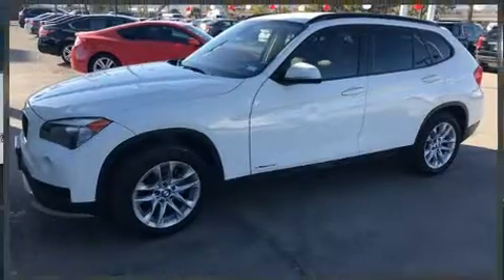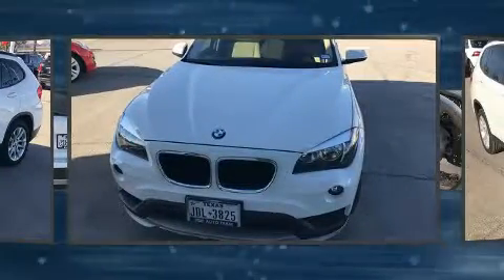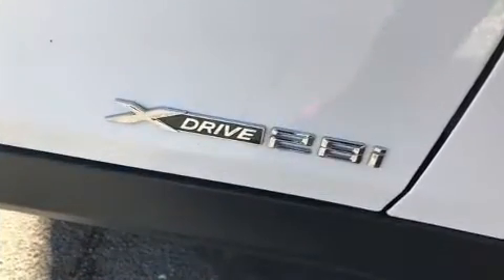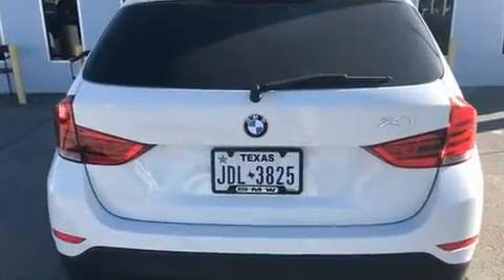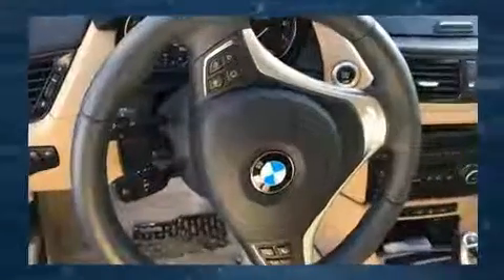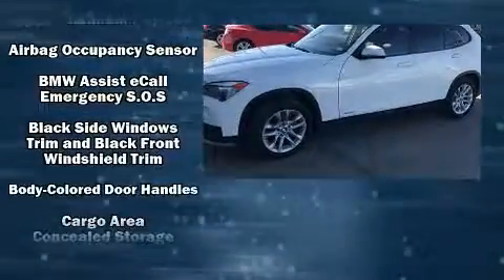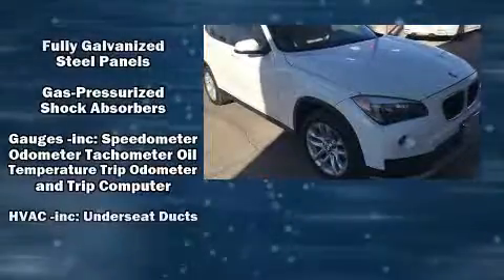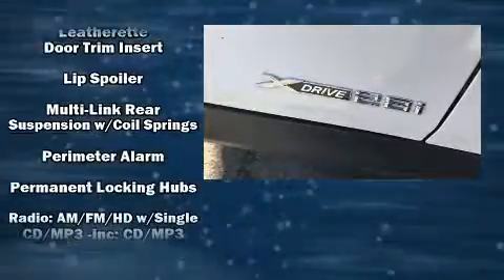2015 BMW X1 xDrive28i in El Paso, TX 79925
Here's a great deal on a 2015 BMW X1. With fewer than 15,000 miles on the odometer, this 4 door sport utility vehicle prioritizes comfort, safety and convenience. Smooth gearshifts are achieved thanks to the 2 liter 4 cylinder engine, and all wheel drive keeps this model firmly attached to the road surface. Well tuned suspension and stability control deliver a spirited, yet composed, ride and drive Turbocharger technology provides forced air induction, enhancing performance while preserving fuel economy. Top features include front fog lights, a tachometer, variably intermittent wipers, a trip computer, front bucket seats, telescoping steering wheel, a roof rack, and remote keyless entry. BMW ensures the safety and security of its passengers with equipment such as: dual front impact airbags, head curtain airbags, traction control, brake assist, anti-whiplash front head restraints, a security system, an emergency communication system, and 4 wheel disc brakes with ABS. We have the vehicle you've been searching for at a price you can afford. Please don't hesitate to give us a call.